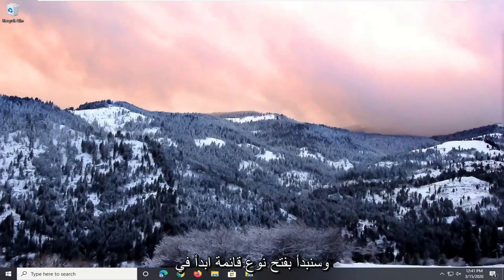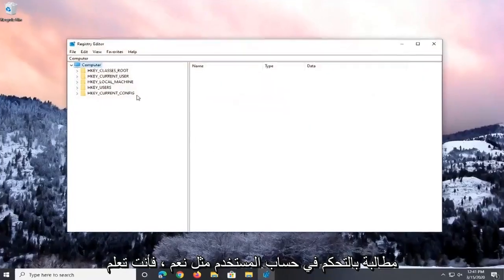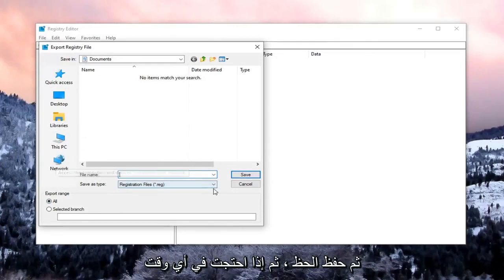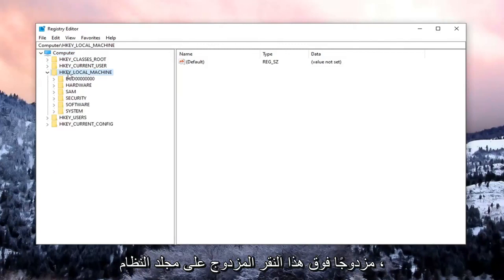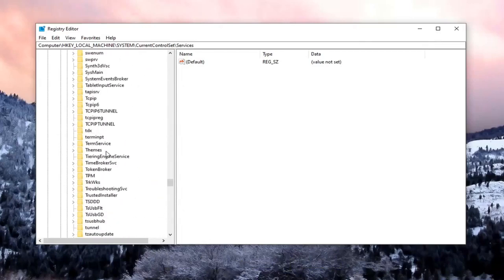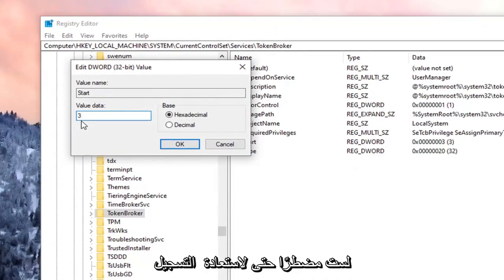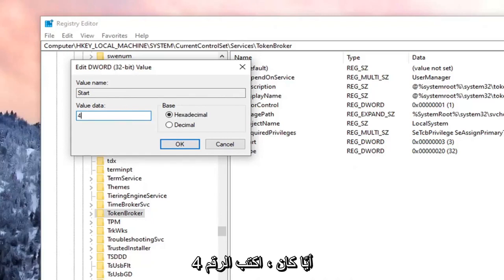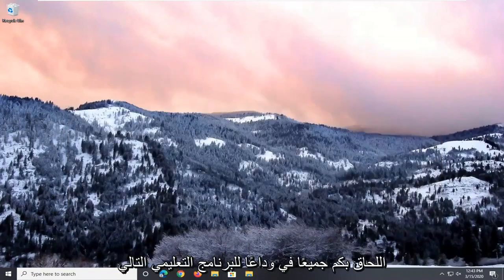كيفية تعطيل Runtime Broker لإصلاح الاستخدام العالي لوحدة المعالجة المركزية على نظام التشغيل Windows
كيفية تعطيل RunTimeBroker.exe لنظامي التشغيل Windows 10 و Windows 11 [البرنامج التعليمي]

قدمت Microsoft عملية Runtime Broker (RuntimeBroker.exe) في نظام التشغيل Windows 8 ، واستمرت في استخدامها في نظام التشغيل Windows 10 أيضًا.

Runtime Broker هي عملية Windows شرعية ، ولكنها تتمتع بسمعة سيئة للغاية لزيادة حمل وحدة المعالجة المركزية واستخدام الذاكرة على الأنظمة بشكل متقطع.

RuntimeBroker.exe هي العملية المتوسطة التي يتم من خلالها منح الوصول إلى (Universal) / (Metro Apps). هذا يعني أن عملية RuntimeBroker.exe تقوم بتشغيل التطبيقات كما يوحي الاسم نيابة عن التطبيقات الأخرى. واجه بعض المستخدمين مشكلات معها حيث تستهلك العملية تقريبًا كل أو الكثير من وحدة المعالجة المركزية مما يتسبب في إبطاء النظام. يمكننا تعطيله عبر محرر التسجيل وأيضًا عبر إعداد يستخدم RuntimeBroker.exe باستمرار لإجراء مكالمات إلى إعدادات Windows Update من داخل التحديثات. لأن هذا عمل حول؛ سنظل بحاجة إلى انتظار Microsoft لإصدار تصحيح أو تحديث لحل دائم في المستقبل ؛ عند حدوث ذلك ، سيقوم تلقائيًا بدفع التحديث وتطبيقه بشرط أن تكون تحديثات Windows قيد التشغيل.

إذا قمت للتو بتسجيل الدخول إلى Windows 10 ولم تفتح أي تطبيقات بعد ، فمن المحتمل ألا ترى عملية Runtime Broker قيد التشغيل حتى الآن. إذن ماذا يفعل RuntimeBroker.exe؟

Runtime Broker هي عملية موثوقة في نظام التشغيل Windows 10 ، والتي تدير أذونات التطبيقات من متجر Windows. يتحقق مما إذا كان أحد التطبيقات يعلن عن جميع الأذونات (مثل الوصول إلى الصور) وإعلام المستخدم إذا كان ذلك مسموحًا به أم لا. كما يتحقق أيضًا من أذونات التطبيق لتتمتع بالقدرة على الوصول إلى الأجهزة أم لا ، مثل كاميرا الويب. باختصار ، يمكنك أن تعتقد أنه وسيط بين تطبيقك وخصوصيتك / أمان جهاز الكمبيوتر الذي يعمل بنظام Windows 10.

إذا كنت تراقب Windows Task Manager ، عن طريق تحميله باستخدام Ctrl-Shift-Esc على سبيل المثال ، أو إذا كنت تستخدم شاشة عملية أكثر تقدمًا مثل Process Explorer ، فربما تكون قد لاحظت بالفعل أن Runtime Broker غير نشط طوال الوقت.

إذا كنت تراقب عن كثب ، فقد تلاحظ أنه مرتبط بطريقة ما بتطبيقات Windows العالمية (تلك المثبتة من متجر Windows ، والتي تأتي مع نظام التشغيل ، والتطبيقات التي تم تحميلها بشكل جانبي).